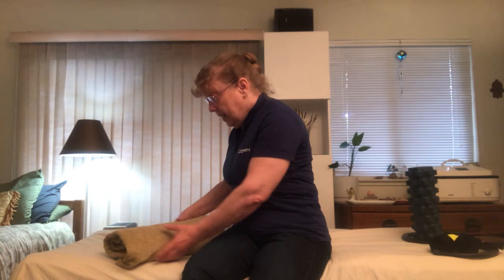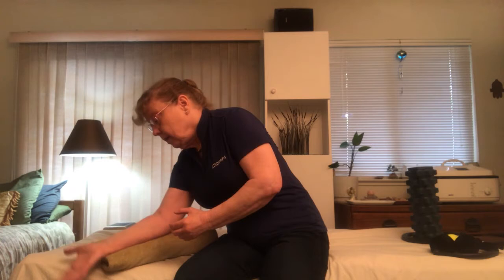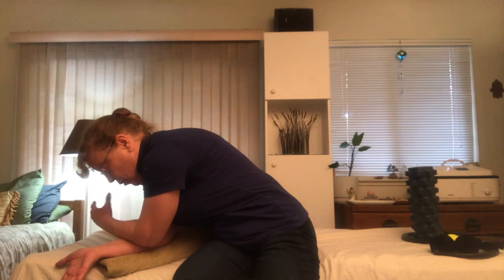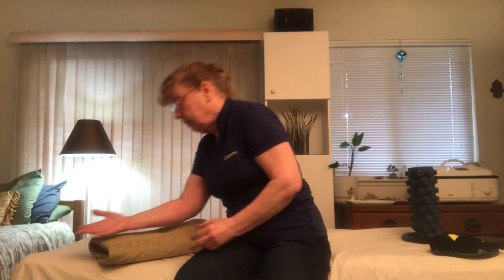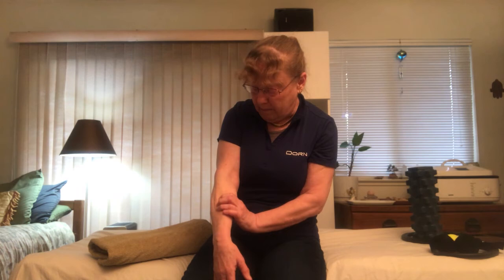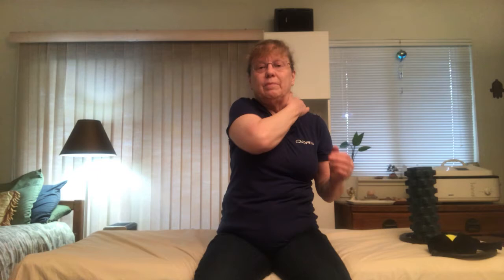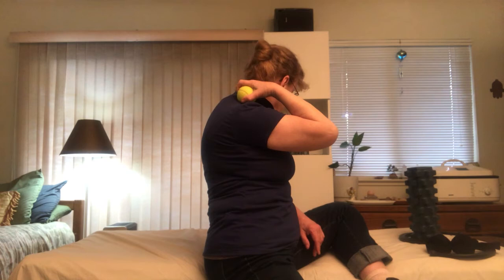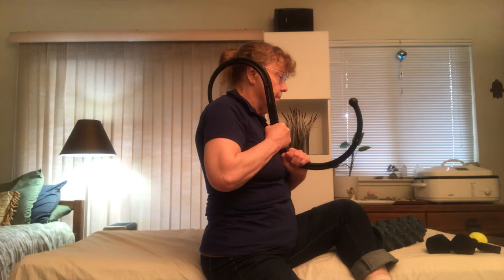Self Care Techniques for Home Office Workers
Working from home? Feeling tension and pain in your back, neck or shoulders? Try these simple self-care massage techniques to reduce discomfort and pain.